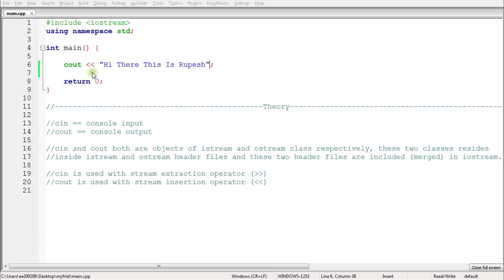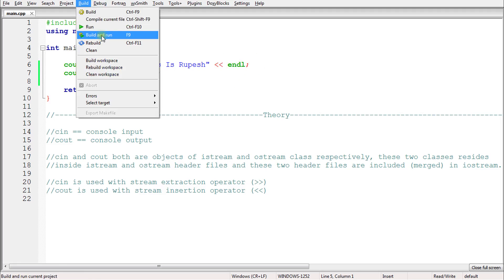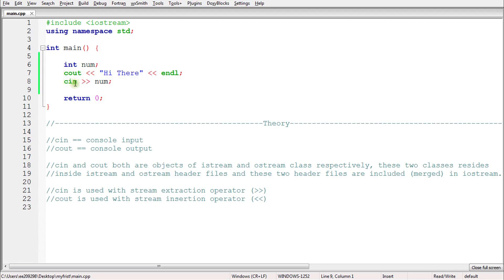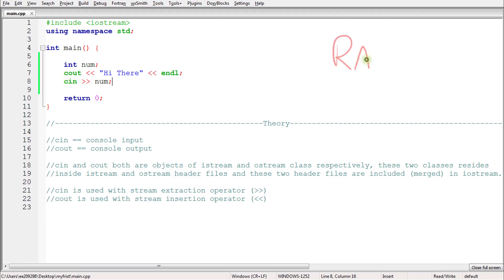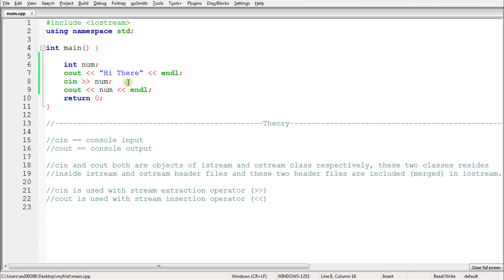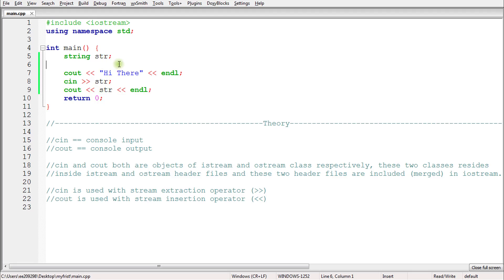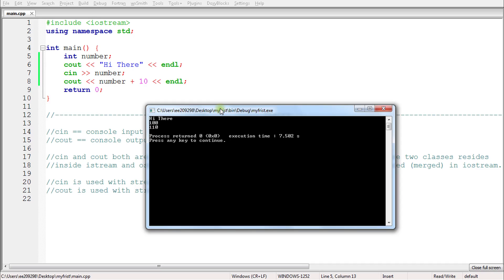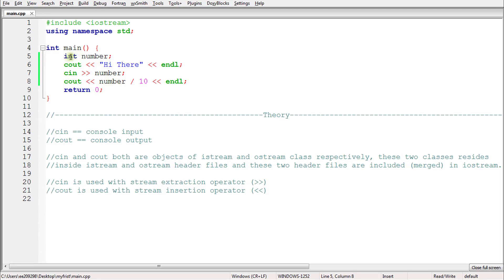Cin And Cout In C++ | Input And Output Operations In C++ Programming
JOIN ME

In this video we will learn and important part of any language which is how to take output and get input from computer. Here we use operators like stream insertion and stream extraction for input and output.